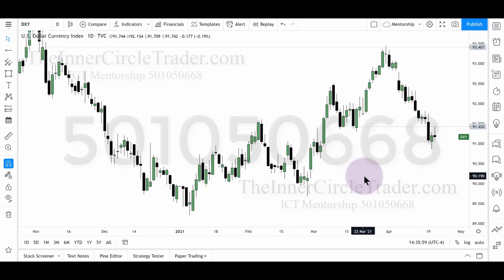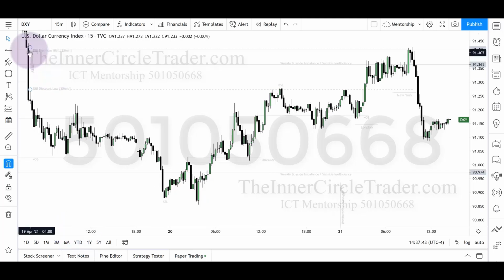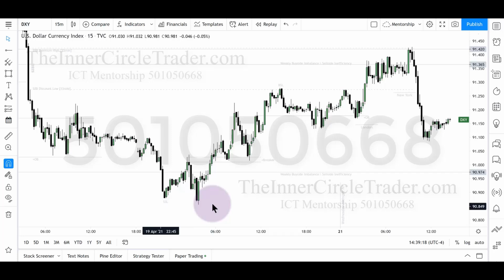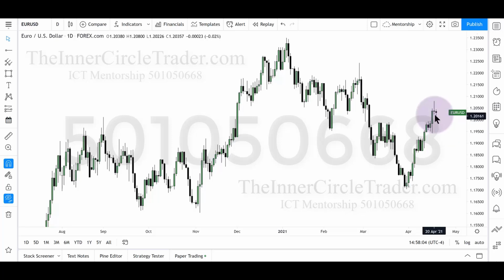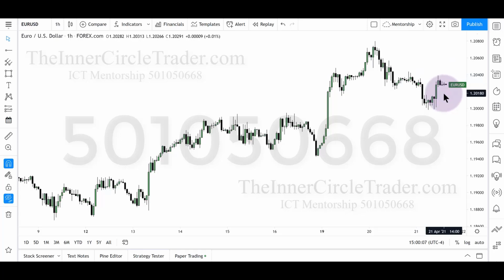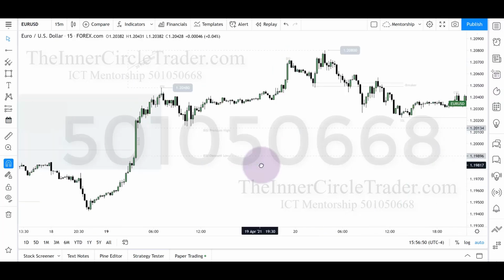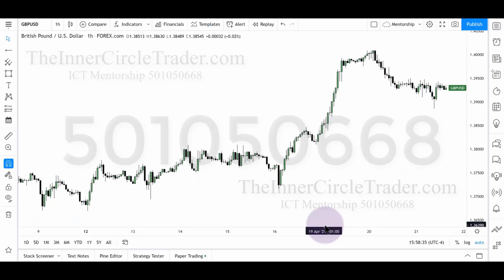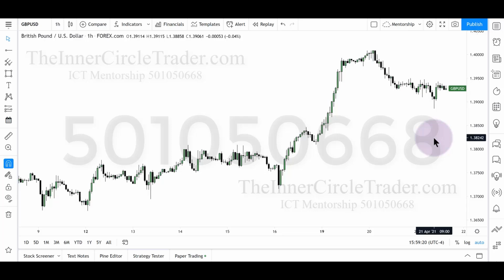ICT Private Mentorship 2021 April 21